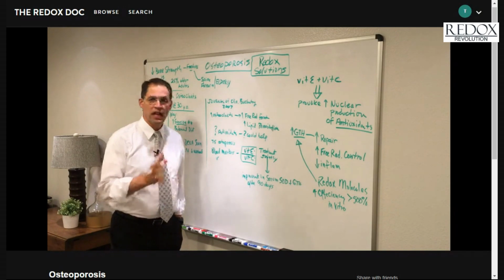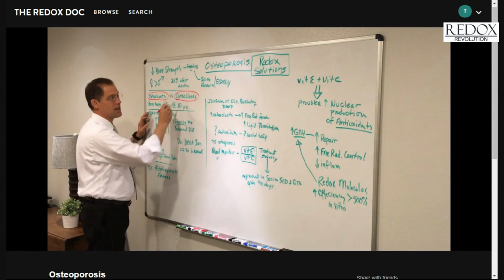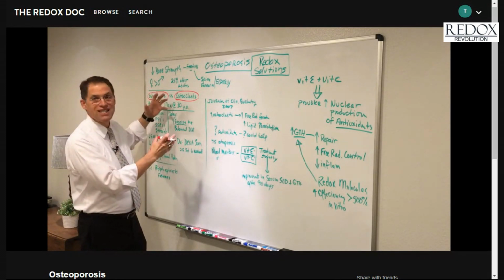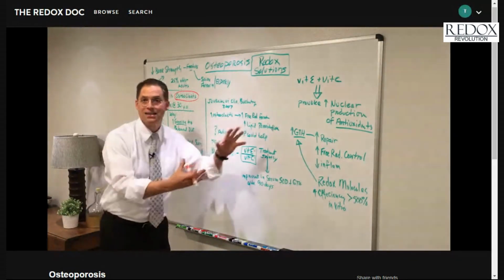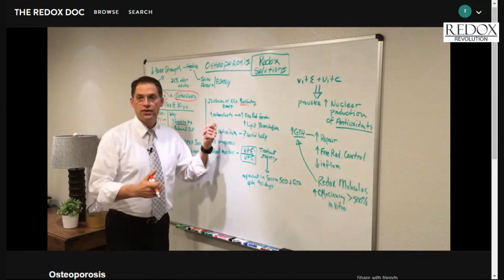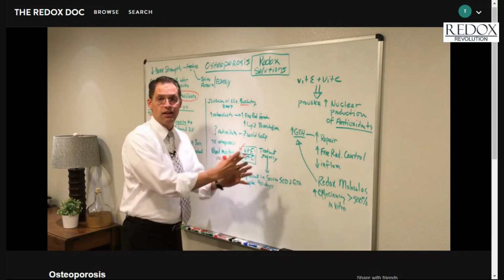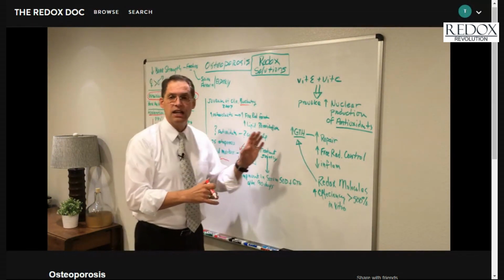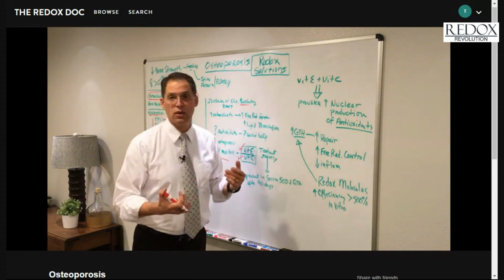osteoporosis Dr Ward Redox